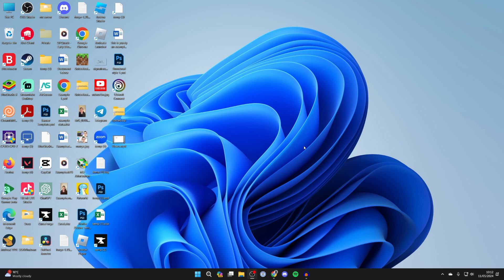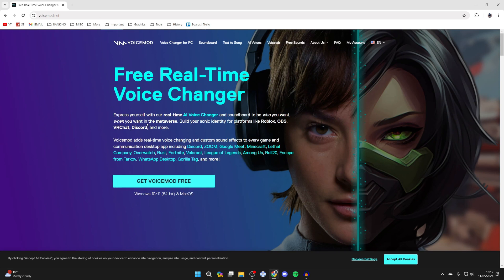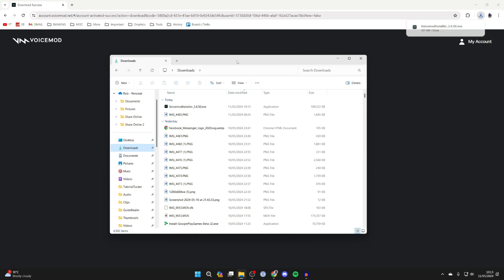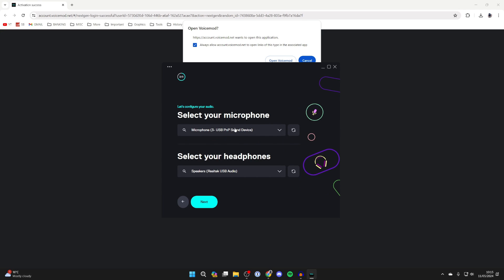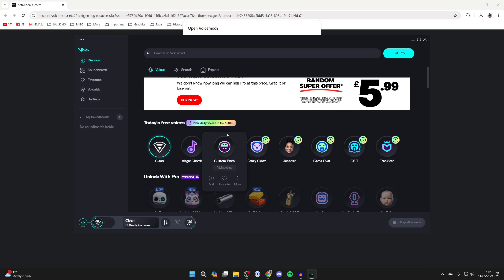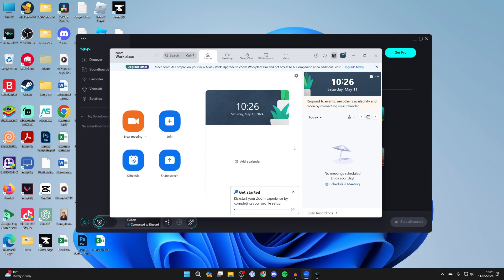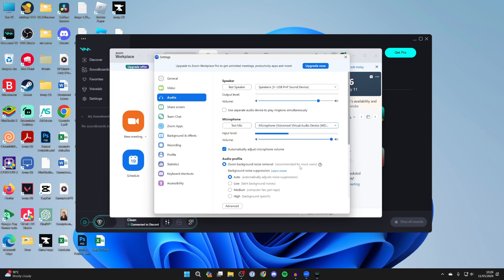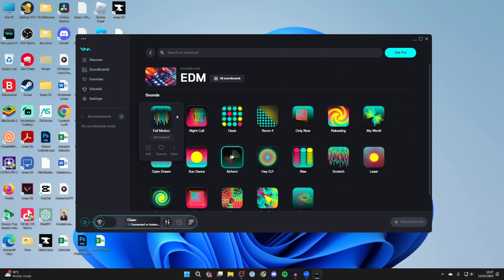How To Get Soundboard On PC & Laptop - Full Guide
Learn how to get soundboard on pc and laptop in this video.

GuideRealm